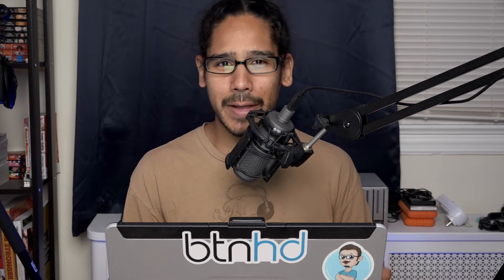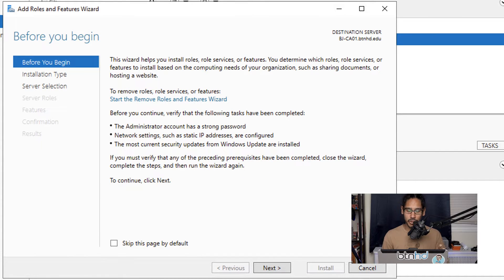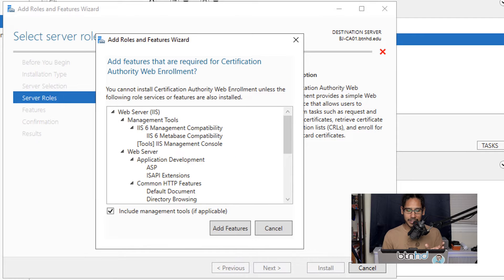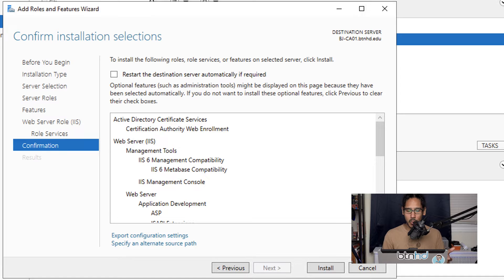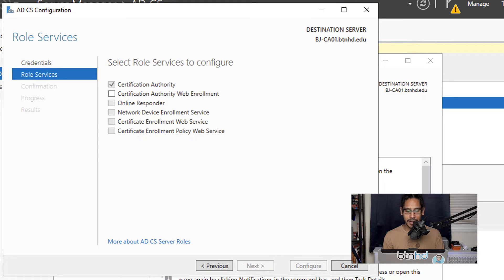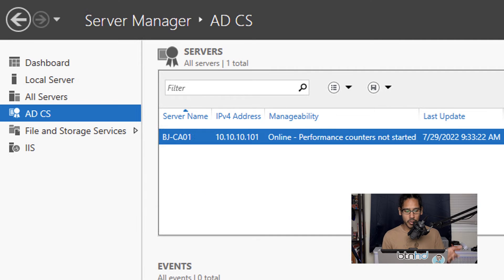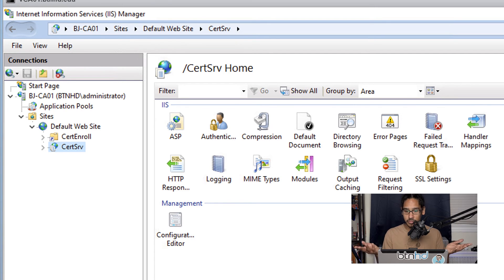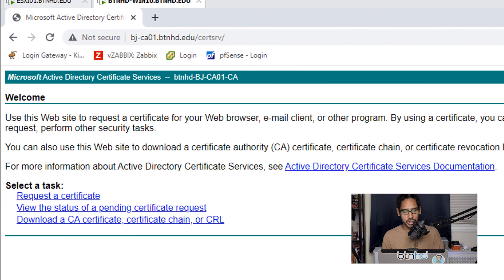Install Certification Authority Web Enrollment Windows Server 2022!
In today's video, we go over how to install certification authority web enrollment on Windows Server 2022.

Chapters
0:00 Introduction
0:19 Install CA Server Web Services
1:26 Configure AD CA Services
2:00 Load Up CA Web Page
2:44 Conclusion